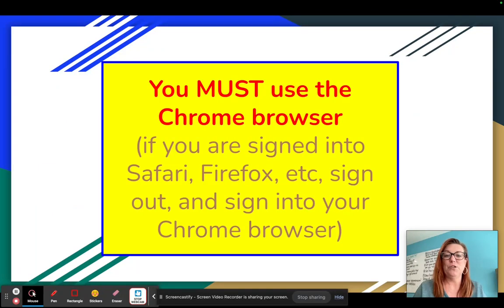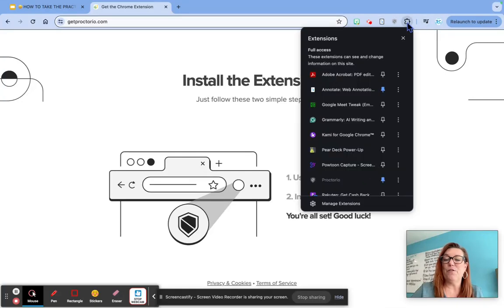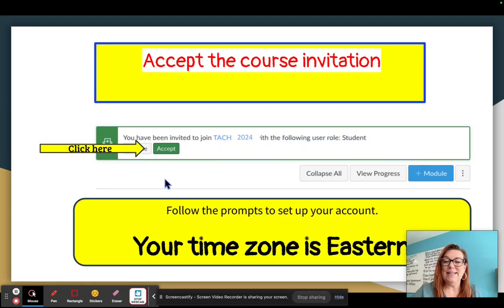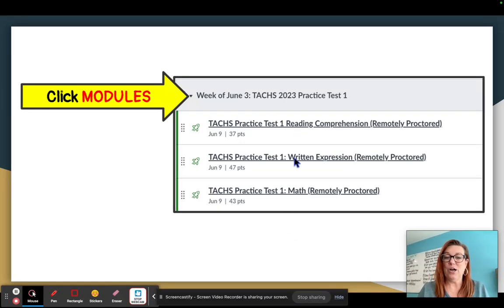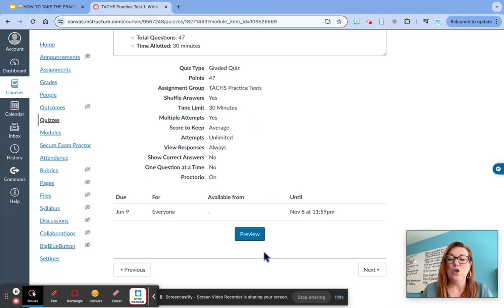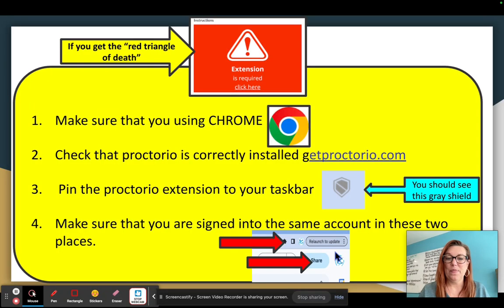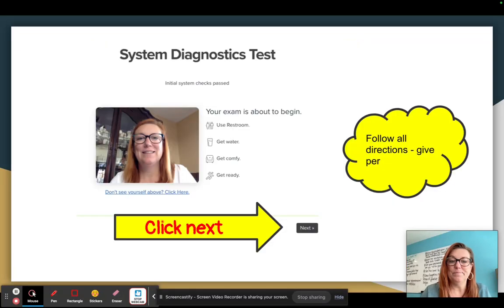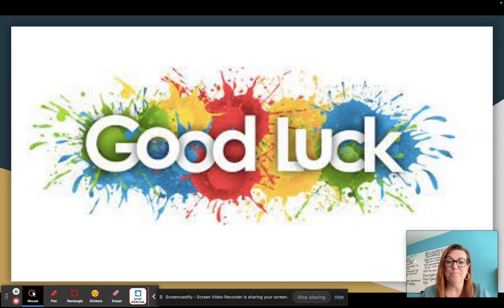How to Take the Practice Test: Jun 4, 2024 4:25 PM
Here is the process on how to take the practice tests at Tutoring by Christine